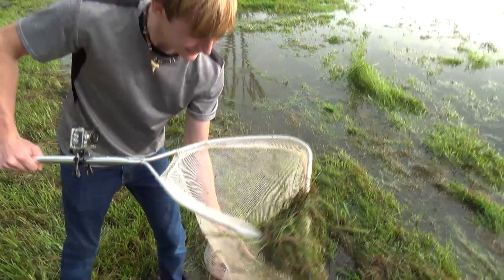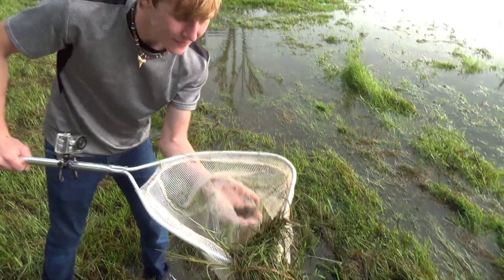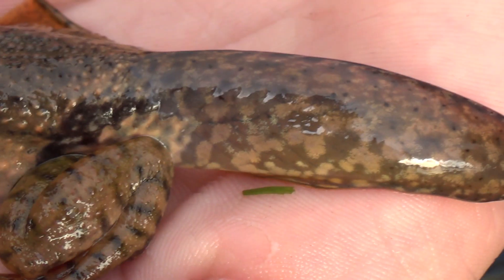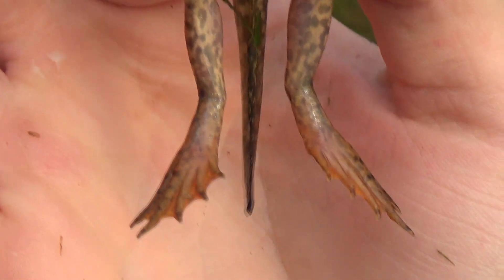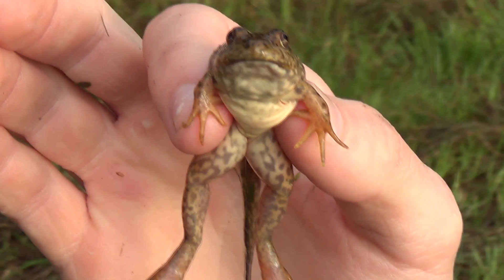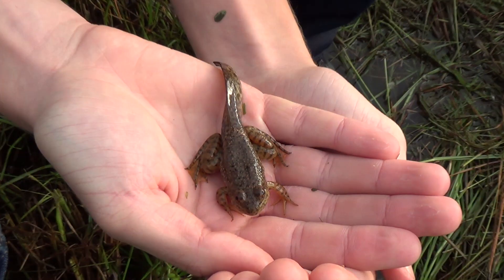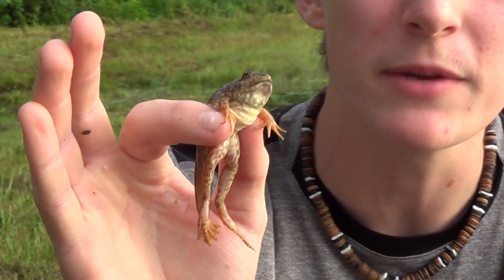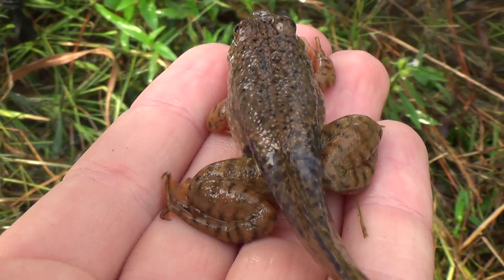Frog with a Tail?!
Frogs are some of the strangest and funniest looking little animals around! But have you ever seen one that had a tail? Well this one sure did!

Join Cajun Boy (Zachary Gray) and learn about the lifecycle of a frog, and why this one had a tail! As always, we hope y’all enjoy this video! :D

The American Bullfrog, like all frogs, starts off its life as an egg. When it hatches, it doesn’t hatch as a baby frog, but as a tadpole! Tadpoles are the larva stage of a frog’s life cycle. As the tadpole grows, it eventually sprouts tiny back legs, then front legs, and then eventually, hops out the water as a baby bullfrog! Seeing a small frog with a tail, means it hasn’t fully matured yet, and is not fully developed. Sometimes, this process can take up to 3 years for bullfrog tadpoles! Often time you can see frogs with tails jumping on land, or tadpoles with tiny legs swimming in the water. This means they are growing into their adult stage! The life cycle of a frog is really unique and amazing to see!

Got a suggestion? Or an animal you’d like to see in future videos?